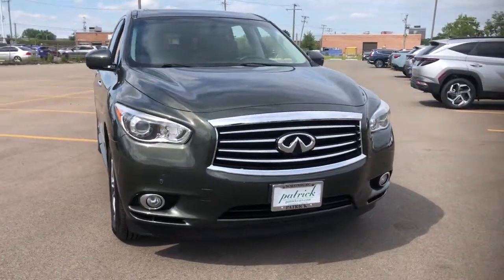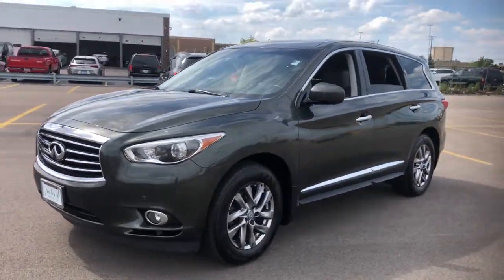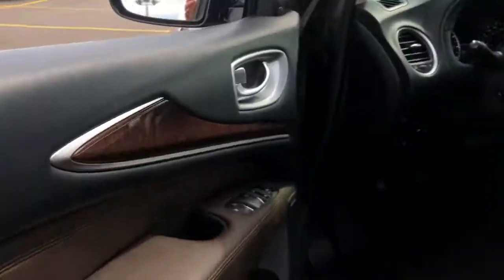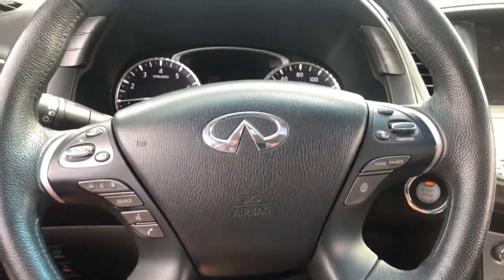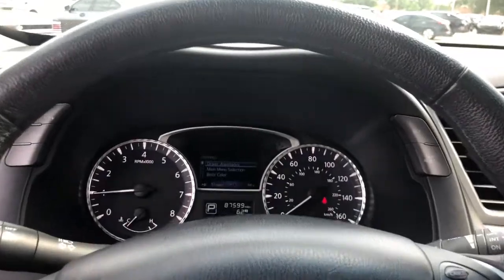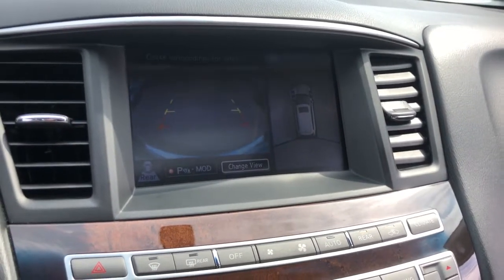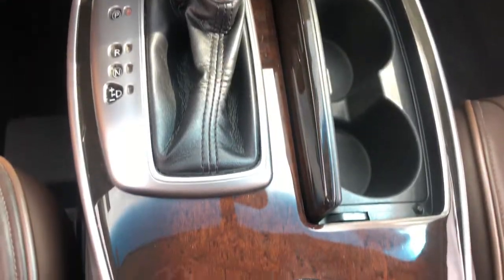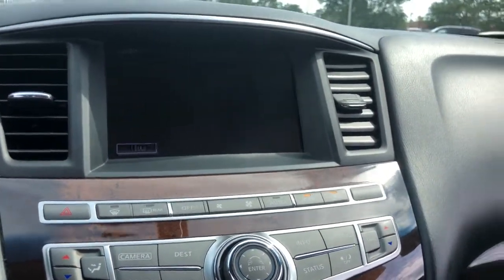2013 INFINITI JX35 Schaumburg, Hanover Park, Arlington Heights, Hoffman Estates, Lisle, Cicero, IL G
Emerald Graphite Used 2013 INFINITI JX35 available in Schaumburg, Illinois at Patrick Hyundai. Servicing the Hanover Park, Arlington Heights, Hoffman Estates, Lisle, Cicero, IL area.

Patrick Hyundai
1020 East Golf Rd

Our used car manager appraised & prepared this vehicle as though he was selling to a family member. Comes with a FREE Carfax history report, optional warranty, maintenance & protection add-ons tailored to your needs.brbrFully inspected and ready for immediate delivery. Outstanding condition inside and out, this 2013 INFINITI JX35 is well equipped with several options and highly sought after features such as:brbrbrClean CARFAX. CARFAX One-Owner.brbrEmerald Graphite 2013 INFINITI JX35 Base Odometer is 19187 miles below market average! 18/23 City/Highway MPGbrbrWe believe you deserve it all. That's why at Patrick Hyundai & Genesis of Schaumburg, you'll experience luxury & value.brbrWhat do you get when shopping for a vehicle at Patrick Hyundai or Genesis of Schaumburg?brbr-Transparent true car pricingbr-Flexible payment choices & optionsbr-Ability to shop & test drive from home, work or on the roadbr-5 easy online buying steps with Patrick Direct or simply call 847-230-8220br-Online trade-in evaluationsbr-Consulting instead of sellingbr-Friendly & professional staffbrbrContinue your journey after you purchase & consider the next time you or someone you know is in the market for car. Visit PatrickHyundai.com or GenesisofSchaumburg.com under LEARN MORE to read about our commitment to you. It's a Patrick thing!brbrAdditional offerings includebrbr-Turn-In, Upgrade, Trade-In or Sell Your Car with the Patrick Exchange.br-Patrick Auto Body & Certified Collision Repair in Schaumburg & Naperville, IL.br-Let a Client Advisor become your personal shopper. Let them know what you're looking for & we will find it for you.brbrNew Thinking. New Possibilities. At a Low Patrick Price!brbrFind Patrick Hyundai & Genesis of Schaumburg, a Hyundai & Genesis new & used car dealership near you in Schaumburg 1 mile west of Woodfield Mall, 27.1 miles west of Chicago off I90, 29.2 miles northeast of Fox Valley Mall in Aurora, IL, 22.9 miles northeast of Kane County Fairgrounds in St. Charles, IL.brbrTaking Care of You Every Day, That's the Patrick promise!brbrWe do our best to be as accurate as possible with our listings & descriptions. We do ask that you verify equipment, mileage, & pricing with a client advisor prior to purchasing. Pricing is subject to change without notice.